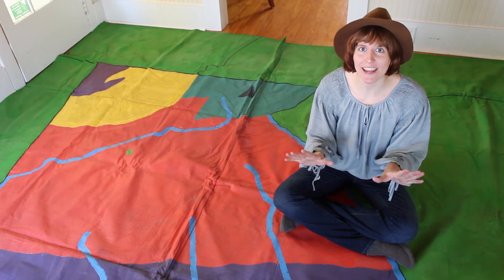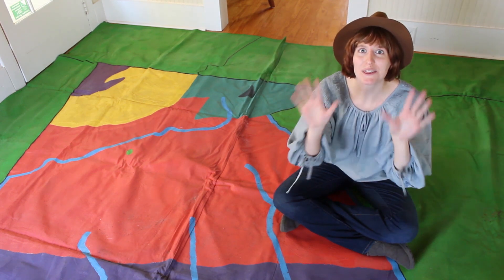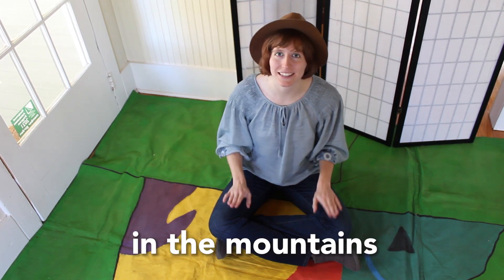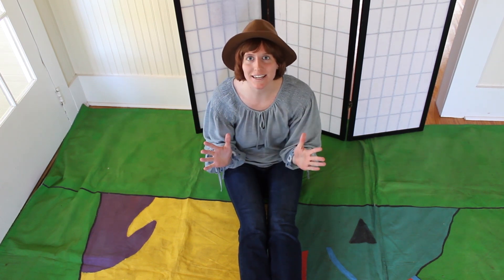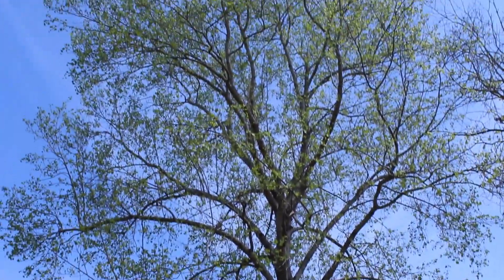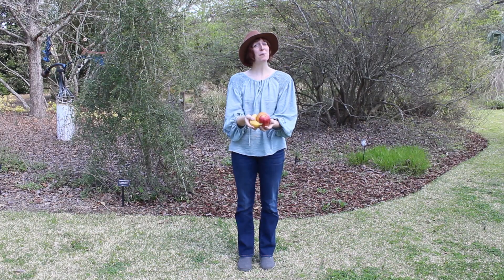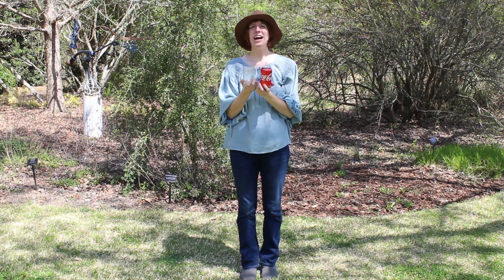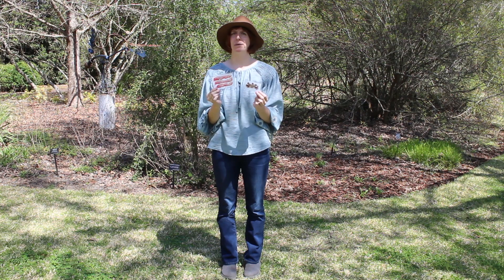Regions of Georgia: Piedmont and Mountains Activity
Learn about different helpful and harmful microorganisms and how they affect our daily lives!

The Botanic Garden at Georgia Southern University  uploads these videos for Teachers to use in their Classroom. If you would like to schedule a trip to learn the material in the garden, contact the garden today!